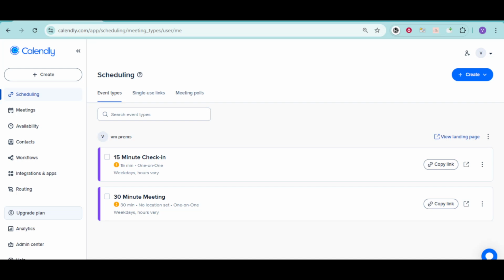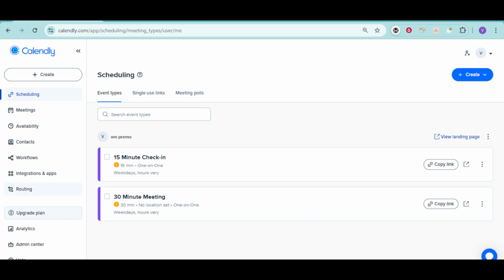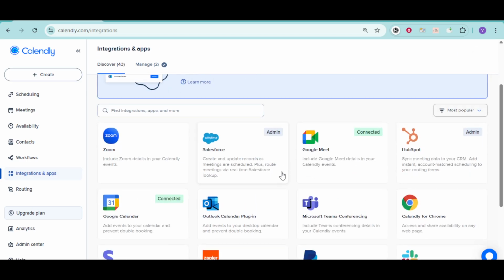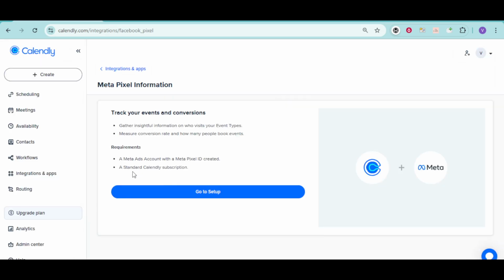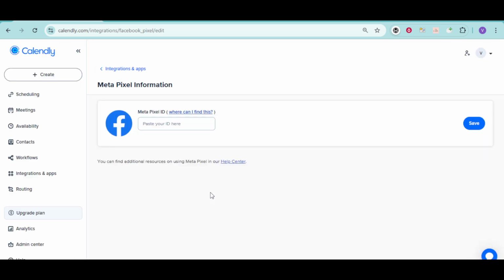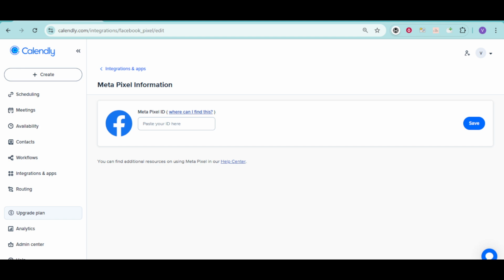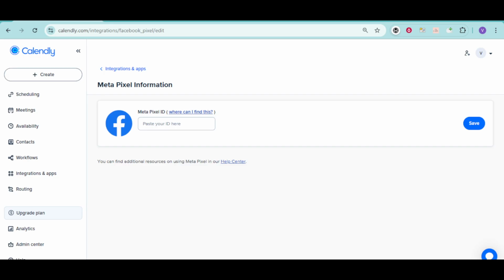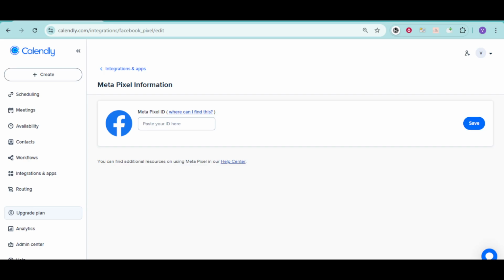How to Add Facebook Pixel to Calendly (Easy Method)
In this tutorial, we will guide you through the process of adding Facebook Pixel to Calendly, enhancing your marketing strategy by tracking user interactions effectively. Whether you're looking to improve your ad targeting or gain insights into customer behavior, this step-by-step video covers everything you need to know.

By the end of this video, you'll understand how to seamlessly integrate Facebook Pixel into your Calendly account, allowing you to optimize your marketing efforts. Watch till the end to ensure you don't miss any crucial steps that can lead to more effective online engagement.